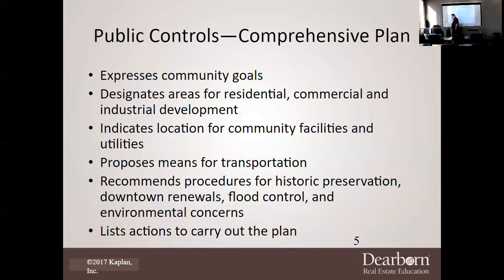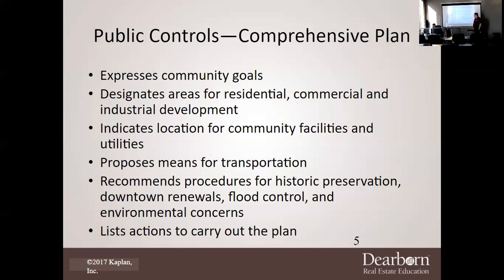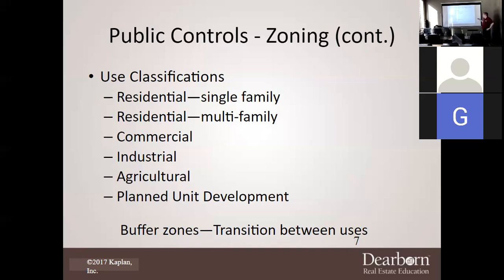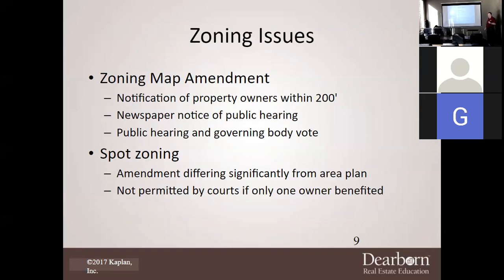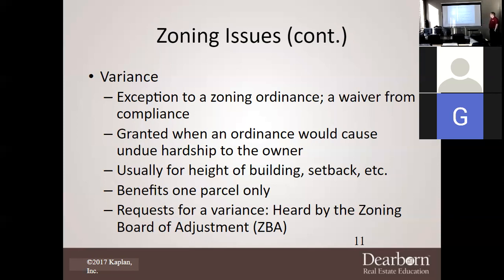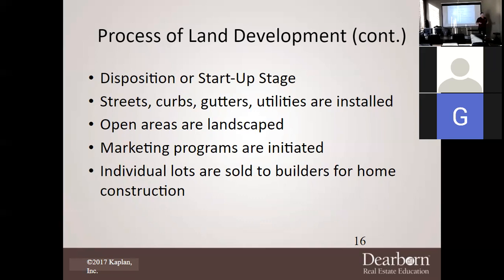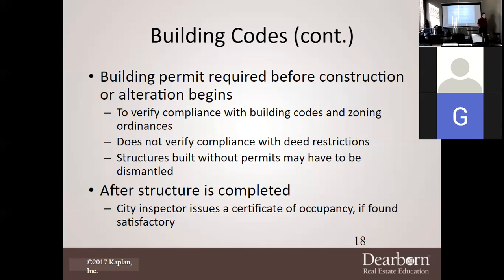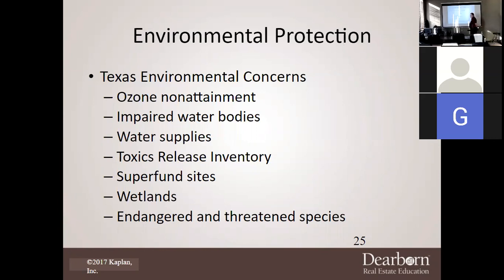Real Estate Principles II - Chapter 16 Lecture